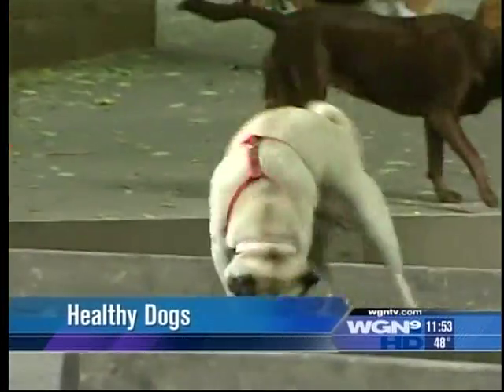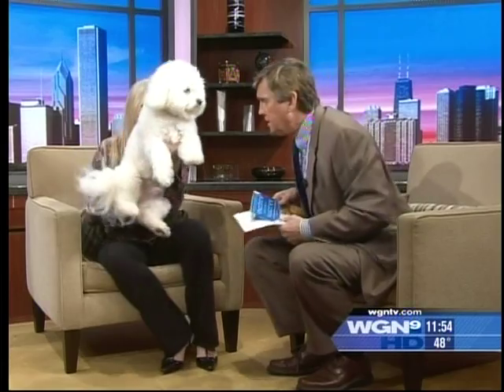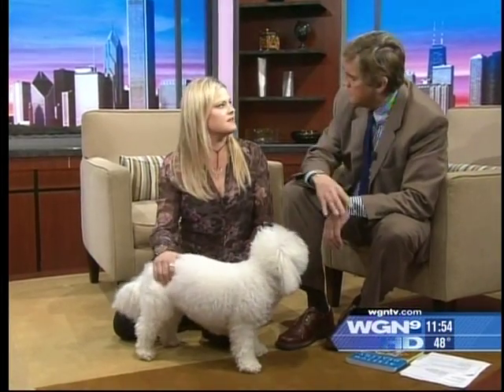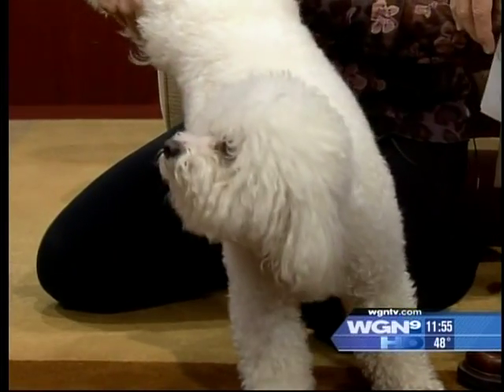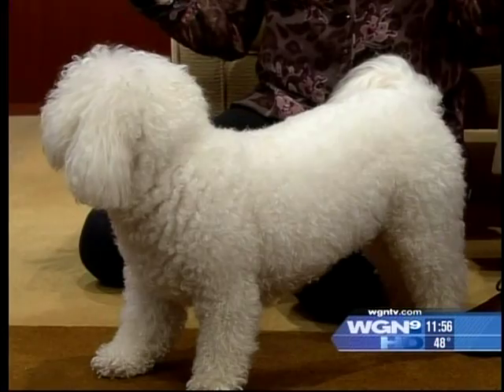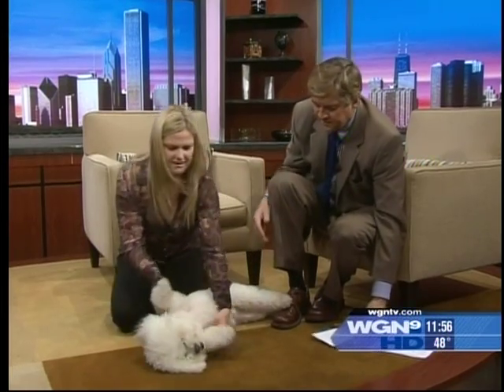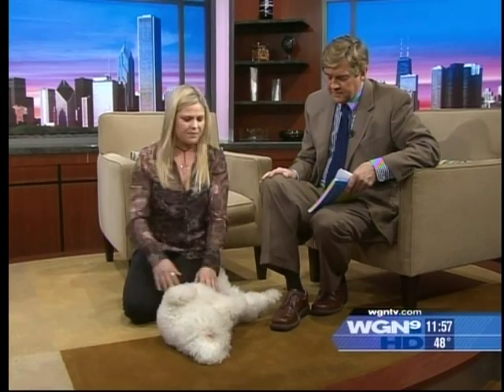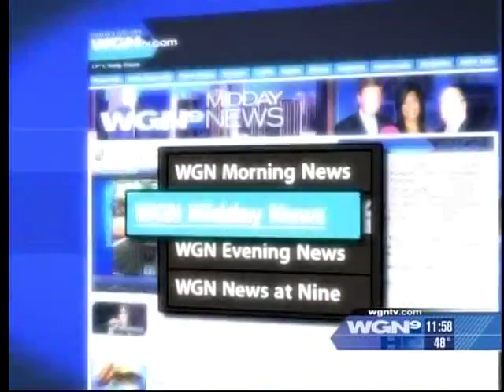Pet Life Radio's Raquel Wynn On the WGN Morning Show